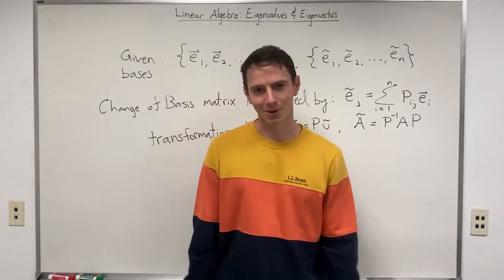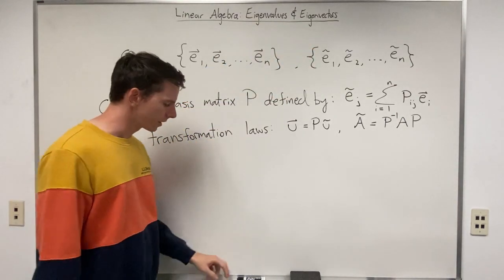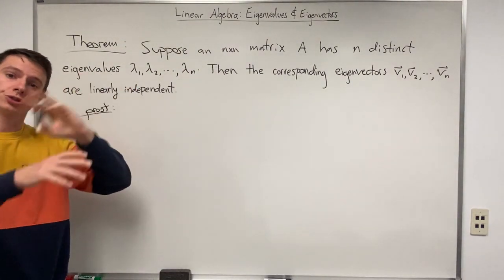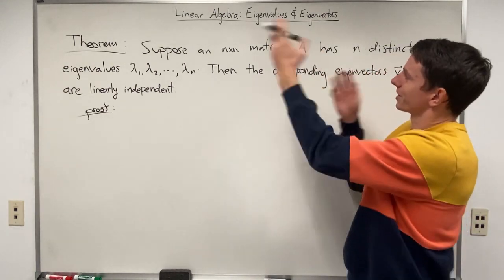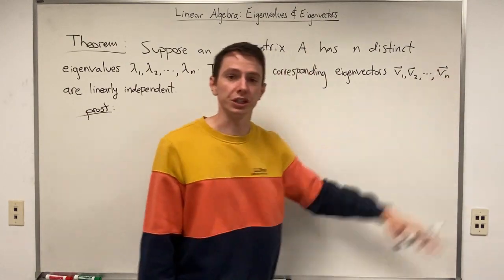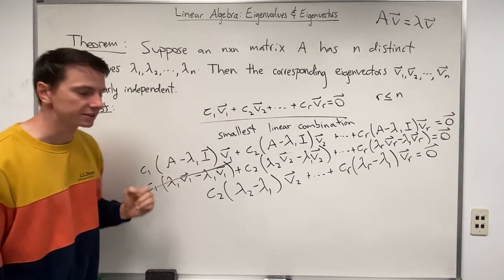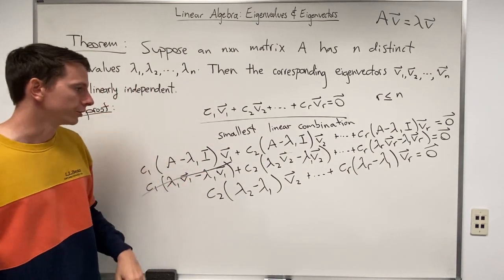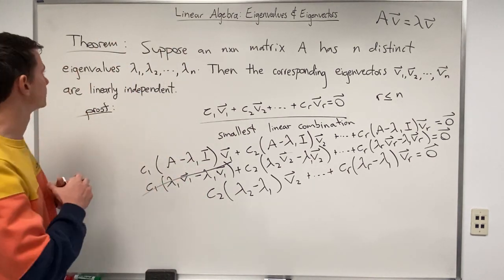Linear Algebra: Lecture 26/33 - Diagonalizable Matrices